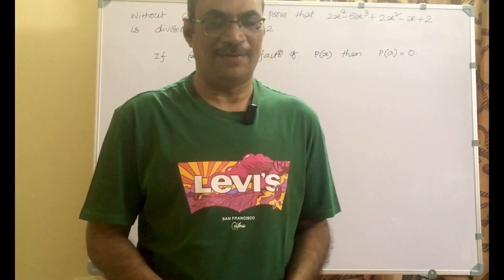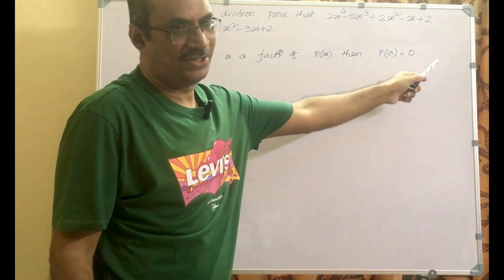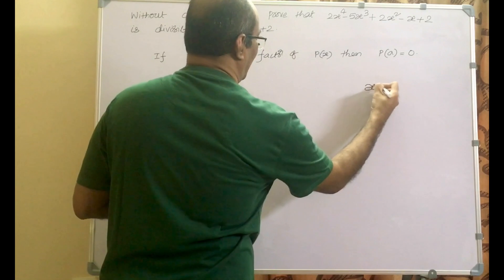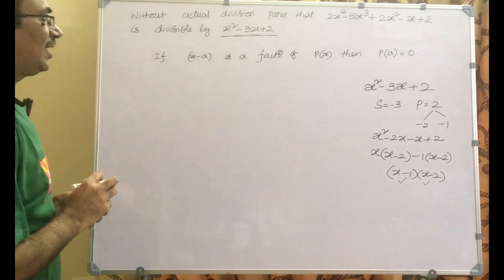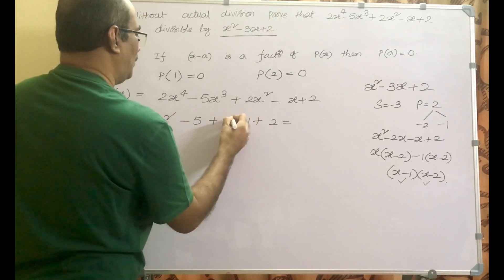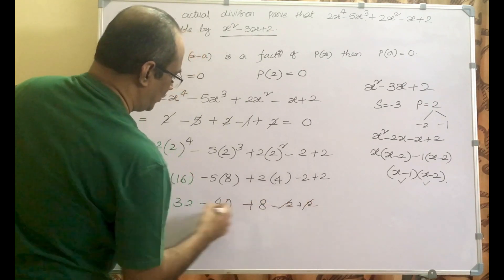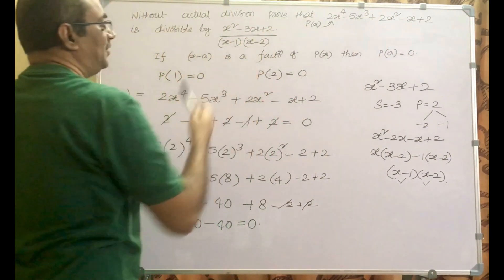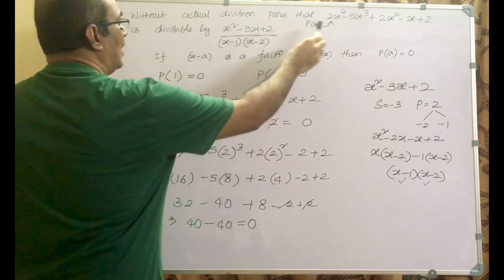Polynomials IX: Without actual division prove that 2x^4-5x^3 + 2x^2- x+2 is divisible by x^2-3x +2